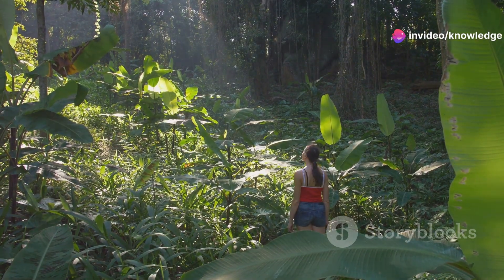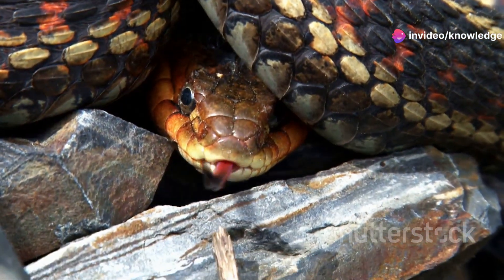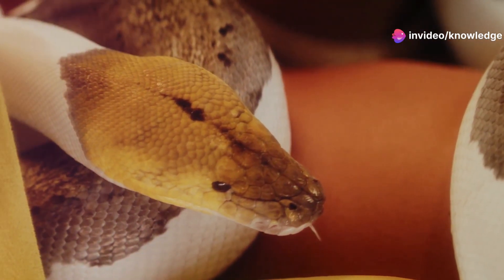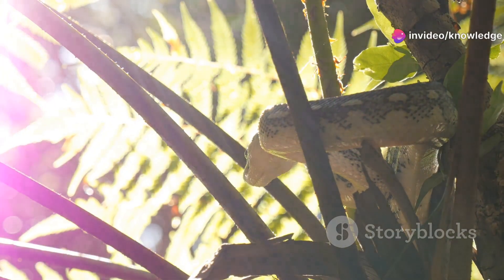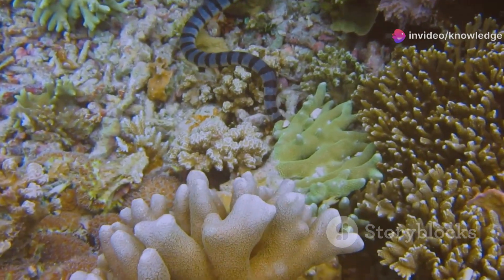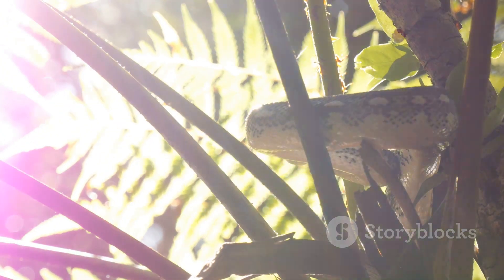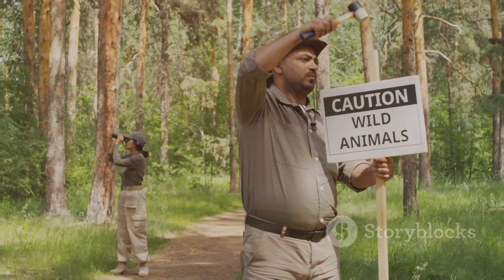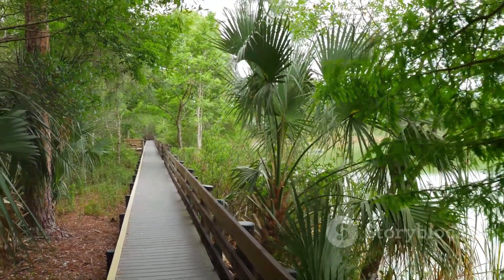Deadly Beauty: The Truth About Florida's Eastern Coral Snake!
Discover the fascinating world of the Eastern Coral Snake, one of Florida’s most colorful yet misunderstood reptiles. In this video, we’ll reveal how to identify the Eastern Coral Snake and distinguish it from harmless mimics, discuss its potent venom and why immediate medical attention is critical, and explore its secretive behavior and vital role in the ecosystem. Learn expert tips on snake safety, what to do in case of a bite, and the importance of respecting wildlife. Whether you’re a nature enthusiast or just curious about Florida’s native snakes, this guide arms you with essential knowledge for safe coexistence.